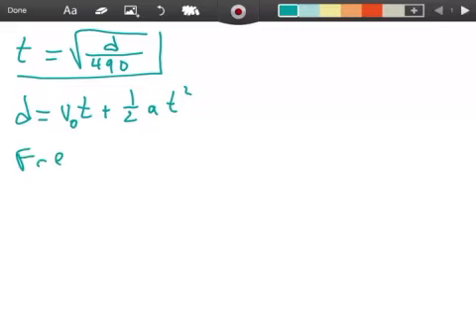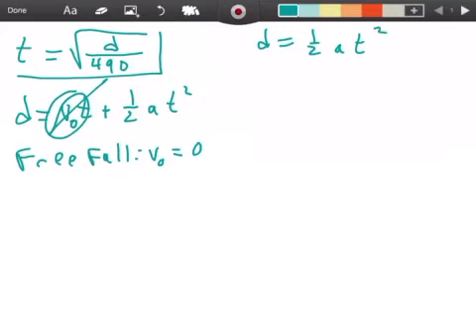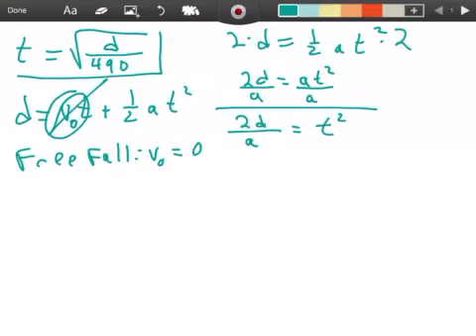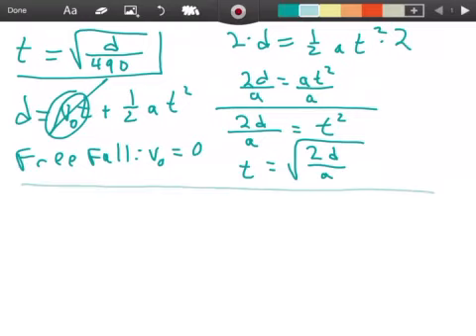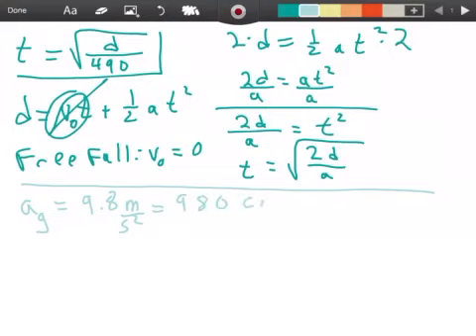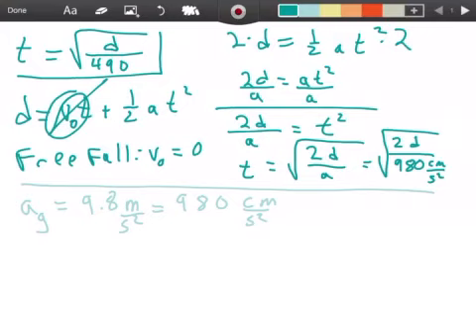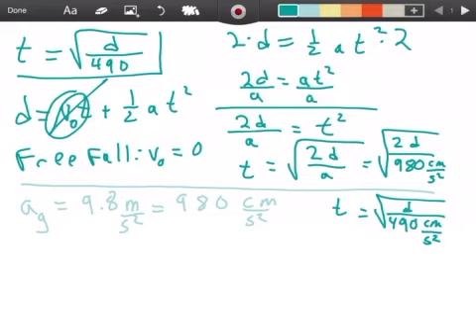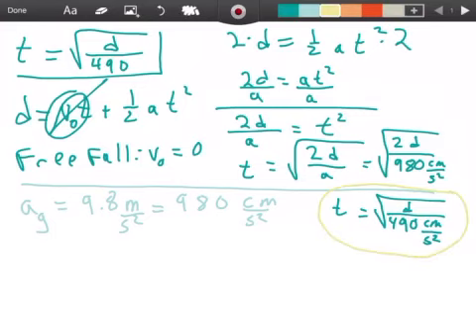Lab 2 Formula Derivation